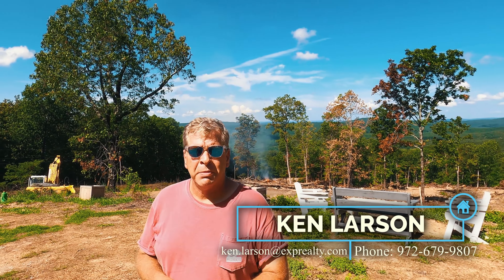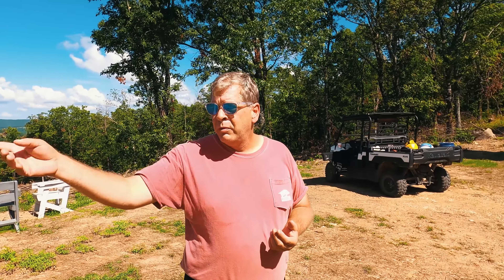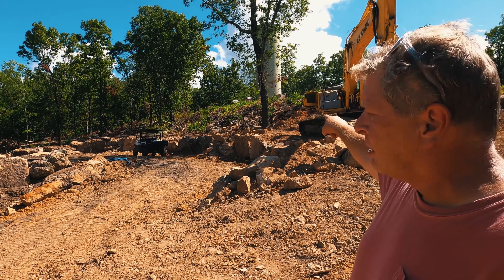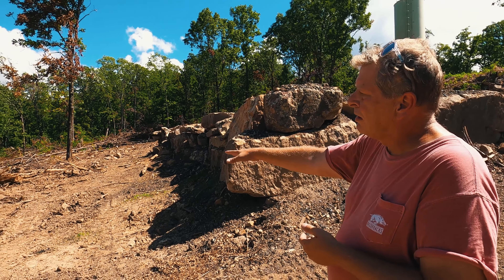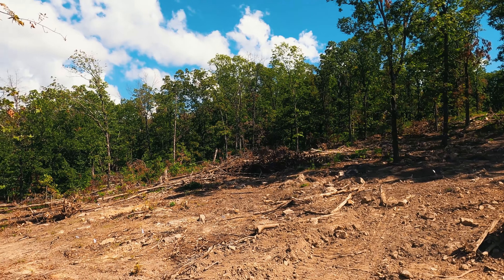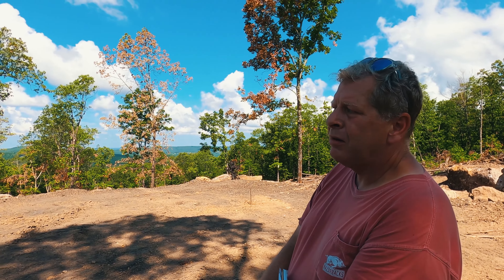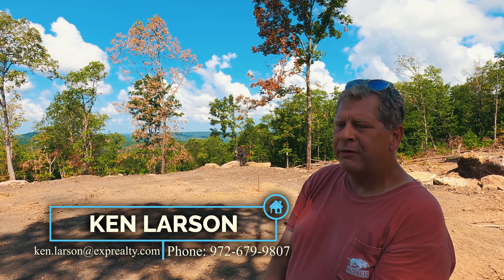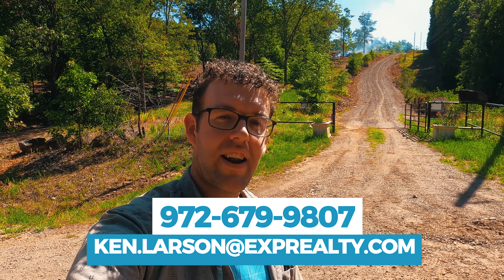Ep2-Pt2: Mountain Land What to expect - Buying Land in Arkansas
Ep2-Pt2 Mountain Land What to expect.mp4

Have you been Thinking of Buying land in Arkansas? With this channel we break down what a good deal looks like & if the Land is worth buying for:
- Development
- Airbnb Cabins
- Land splits
- Investments
- Long term Holds

We cover the questions that you need to be asking before you buy land in Arkansas:
- Septic or Sewer
- County Water or Well
- Off Grid Power or On the the Grid
- Split the land and Sell or Not
- Can you Flip this land?
- Water routing
- Does it have a view if you knock out some trees?
- Is it worth clearing the land to sell it?
- Land Improvements that bring the best value
- What about owner Financing?
- What kind of lending do I need?
- Mountain views vs Wooded views

We love answering questions and getting the ideal land for the our clients buying land in Arkansas. Doesn't matter if they are Airbnb cabins, Developing land for sale, or "Where can I find 3 acres in the country?". Days - Nights - or Weekends we have got you covered!

Ken Larson - The Land Man
AR Lic# SA00092406
eXp Realty NWA Branch

Brent Farmer - Executive Producer
AR Lic# SA00083428